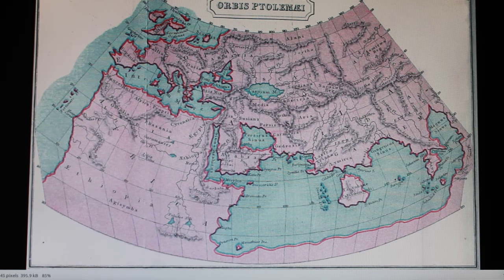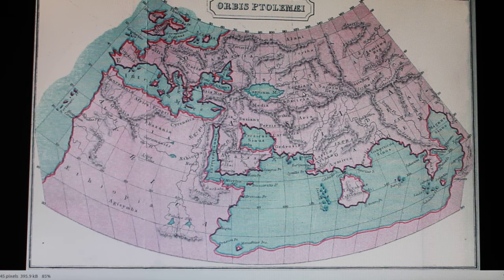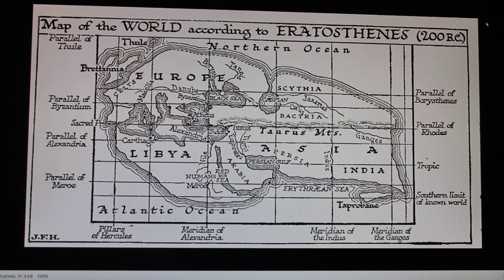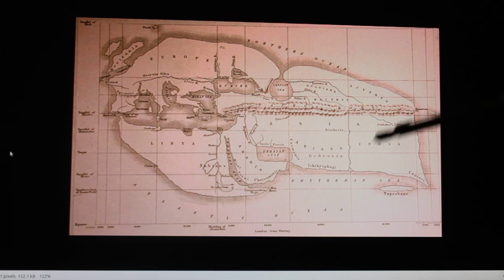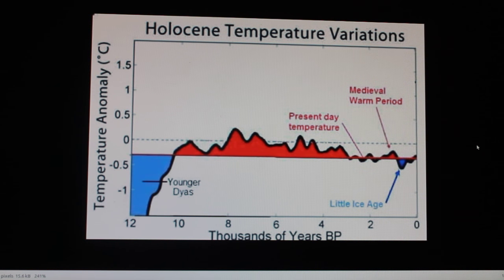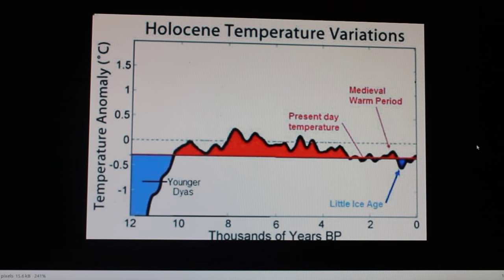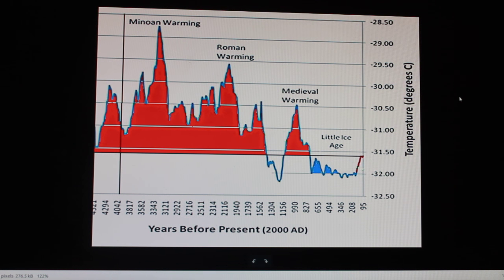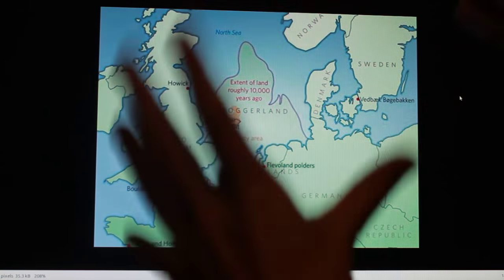Was this "Atlantis", which sank beneath the waves?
This video is a reference for future videos so it's clear where 'Atlantis' lies whenever I mention the terms. Seriously, Atlantis is a legend, a myth, BUT there was a huge land beyond the pillars of Hercules which did in fact sink beneath the waves in about the same time that Plato mentioned. This land did not suddenly sink as soon as the ice age was over and sea levels rose. No. It took perhaps 4000 years! Doggerland seems to have still been above the surface of the North Sea up till about 5000 BC or so. But as the sea levels continued to rise, refugees had had enough, and fled to lands such as Egypt, to continue their lives, abandoning their old lives, but taking the legend with them!

Of course, being a myth or legend, or corrupted history, Atlantis can really be wherever you want it to be. This video contains a realistic scenario for why BRITIAN + Doggerland should be Atlantis. Quite simply, there is too much going for this place. Huge developed RICH, and metal rich land in the Atlantic, history of imperialism, ancient (Geoffrey of Monmouth), as well as modern. So why not? However it should be noted that OTHER lands also could have become tied up in the Atlantis legend, other stories, other peoples. Such as the Minoans the deluge which occured there, tsunami, or Malta, or Sardinia, or the Tyrrhenian sea. All of these places lost land. There even used to be a huge island in the middle of the Aegean where the Cyclades now lie! Amazing!

The gist of this video, quite simply, is that Britain WAS NOT ON THE MAP, when the story of Atlantis, as related by the Egyptians, was passed to the Greeks. Solon, Plato, did not know about Britain and Ireland, unknown to classical Greece! This is huge!

If I was Charles Hapgood, I would also point out that the Herodotus map clearly shows a large BULGE, of land jutting into the North Sea. Ice-Age map?

I now have a second channel. Self-help tips for success!